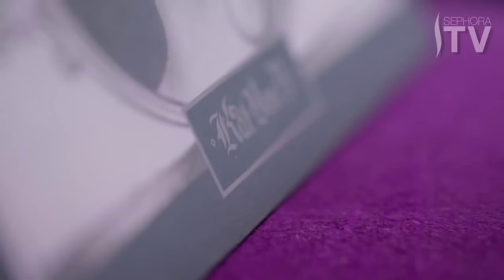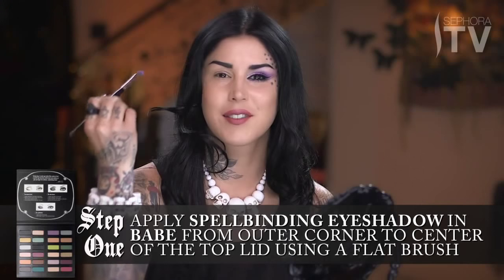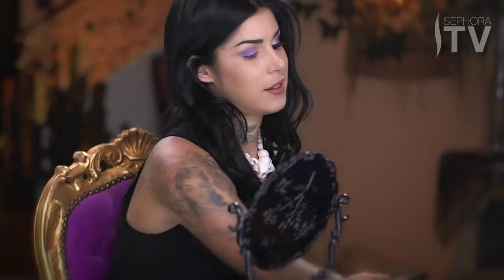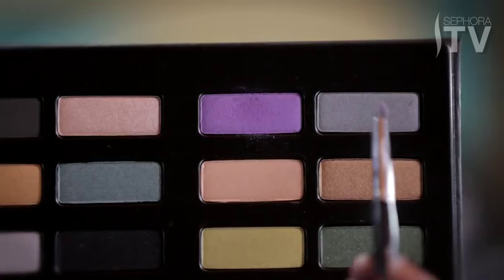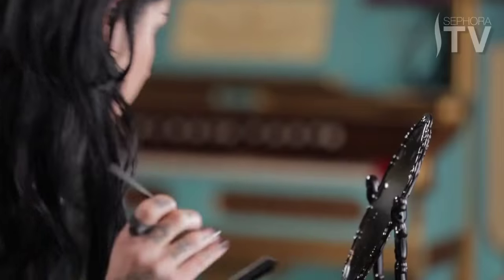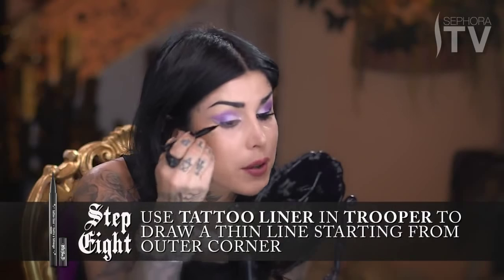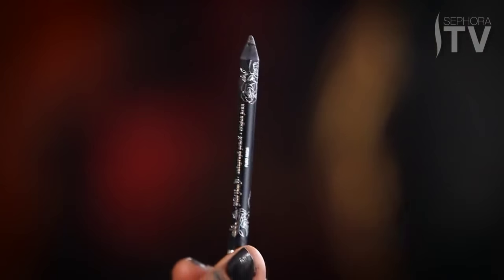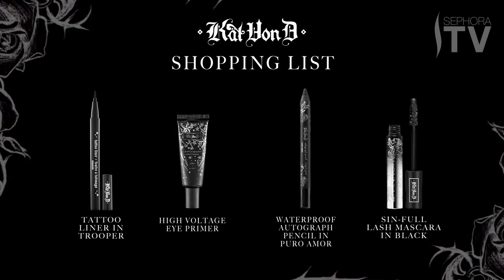Kat Von D Makeup Tutorial - The Shimmery Purple Eye Look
How to get this look:
Step 1: Apply High Voltage Eye Primer to lid for long lasting color
Step 2: Apply Spellbinding Eyeshadow in Babe from outer corner to center of the lid using a flat brush
Step 3: Blend Spellbinding Eyeshadow in Babe throughout crease
Step 4: Apply Spellbinding Eyeshadow in Babe to inner corner of lid
Step 5: Define the lower lid with Spellbinding Eyeshadow in Piaf using a small smudge brush
Step 6: Use a precision brush to extend Spellbinding Eyeshadow in Piaf past the outer corner of the eye
Step 7: Blend together shades across lower lashes using a blending brush
Step 8: Draw a thin line from outer corner in Instaglam using an angled precision brush
Step 9: Use Tattoo Liner in Trooper to draw a thin line starting from outer corner
Step 10: Extend liner across lid to connect with the wing using Tattoo Liner in Trooper
Step 11: Apply Waterproof Autograph Pencil Eyeliner in Puro Amor to the lower inner lid
Step 12: Apply Sin-Full Lash Mascara in Black to lower and upper lashes